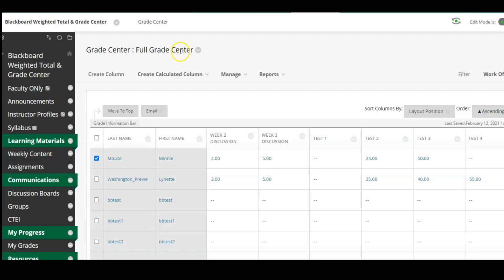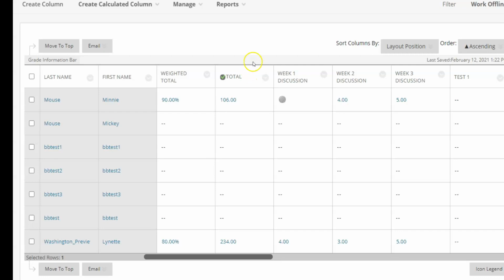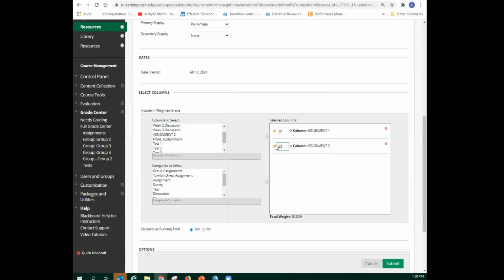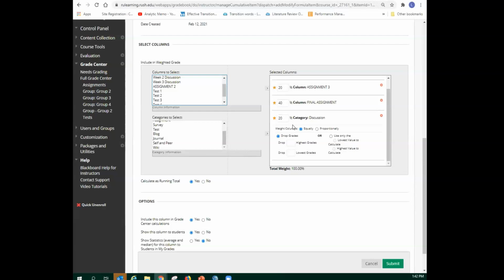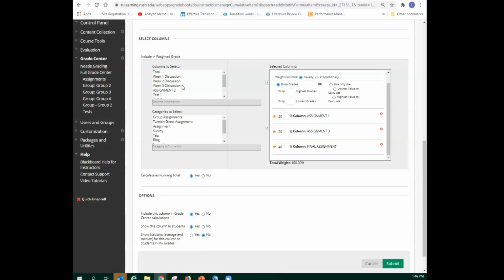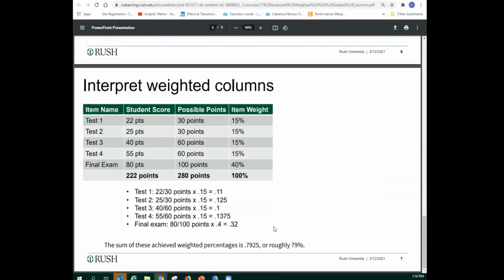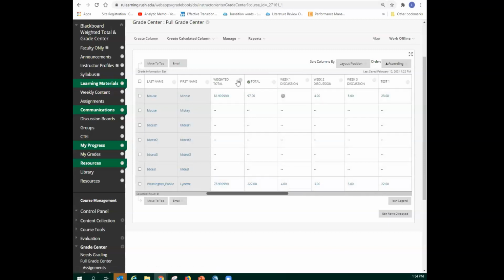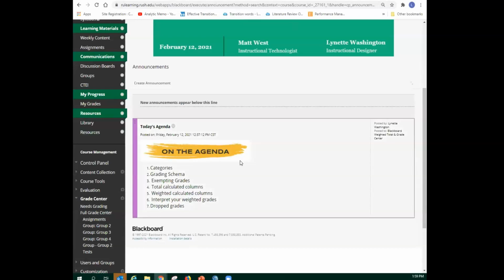Blackboard Weighted Totals & Grade Center: Part II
The Blackboard Grade Center can accommodate a number of different grade weighting schemes. In this session, you will learn how to use weighted calculated columns, total calculated columns, interpret your weighted grades, exempt grades, dropped grades, check categories and more.